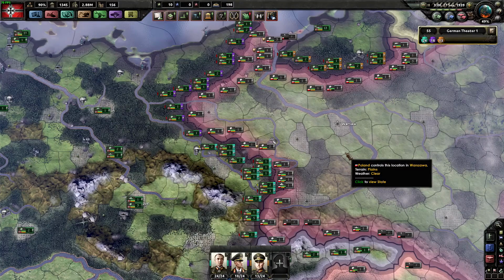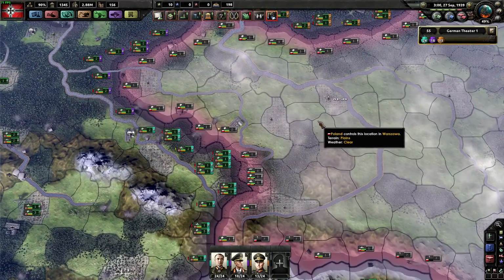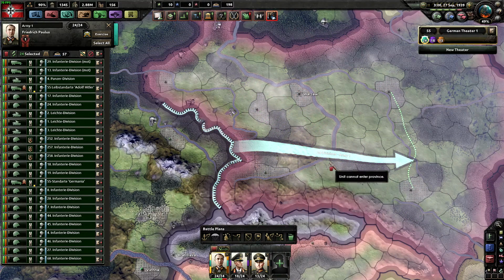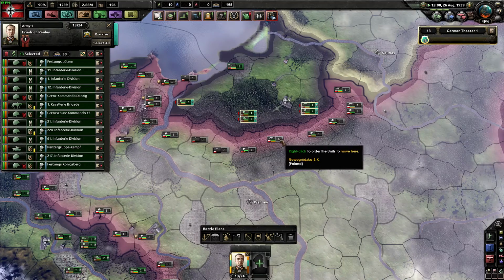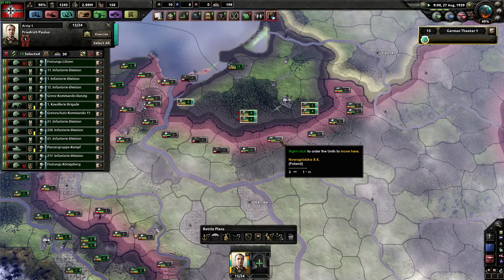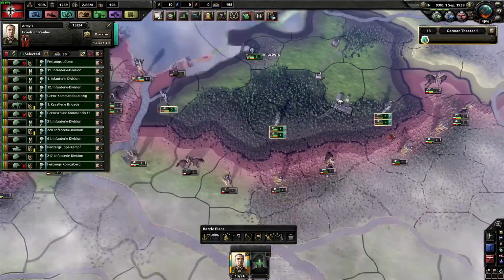Hearts of Iron 4 - How to use the Battle Planner - Multi Prong Attacks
Today we go over planning multiple attack orders with a single army. Enjoy!